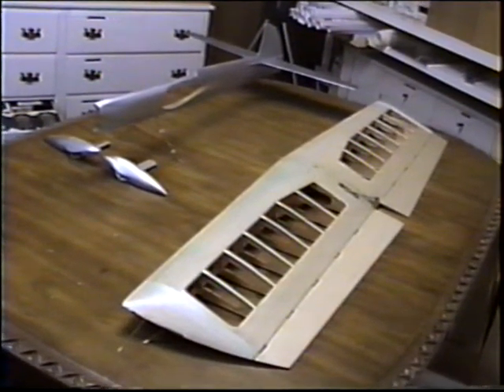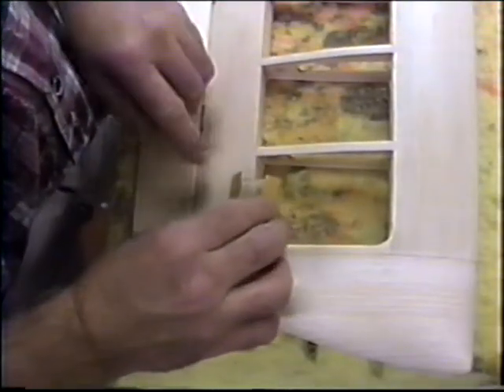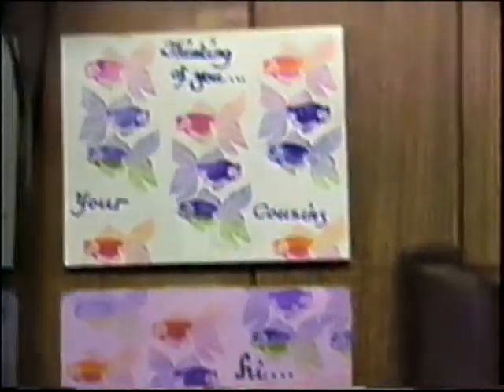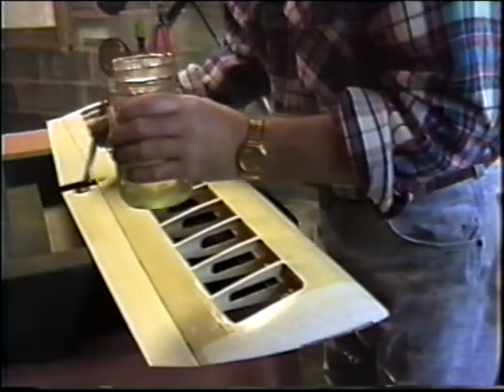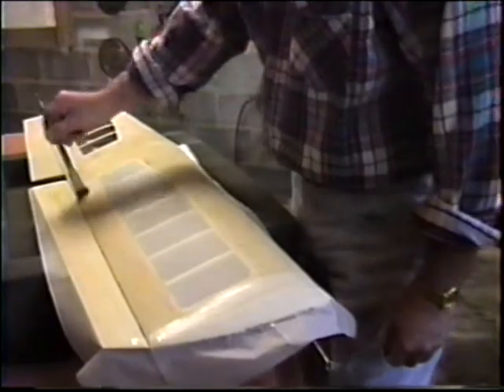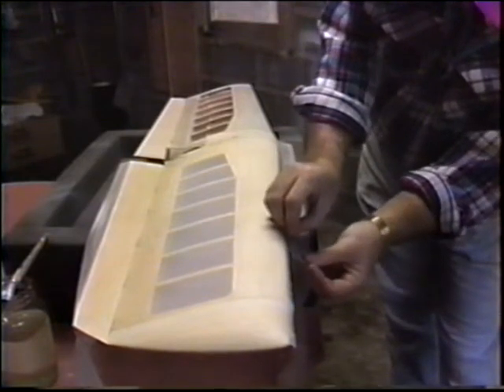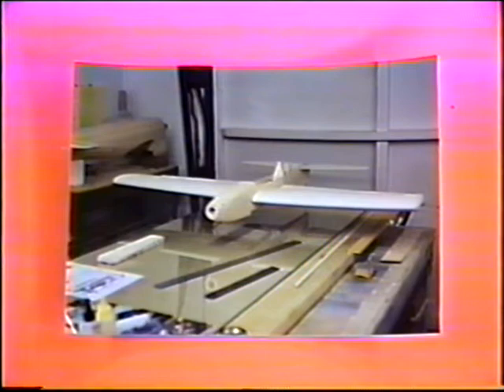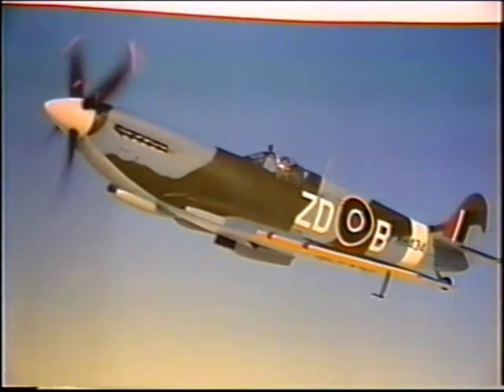Brodak Cardinal 76 10 More work on the wing